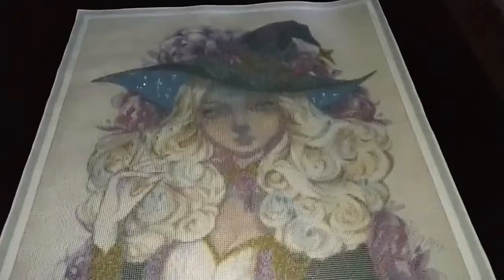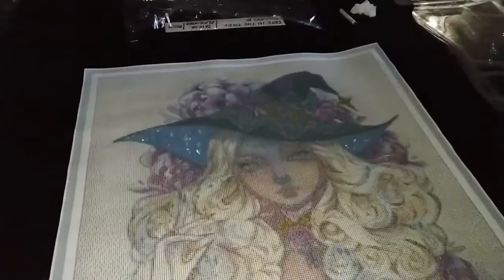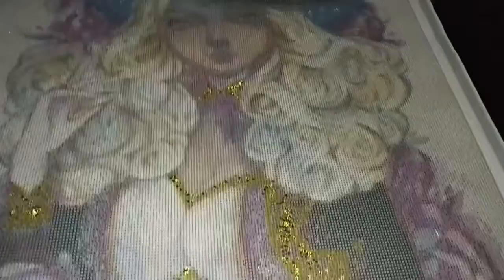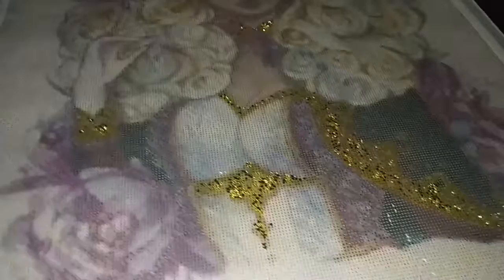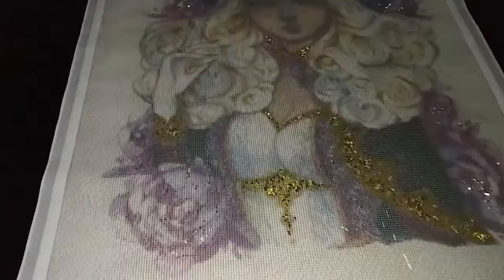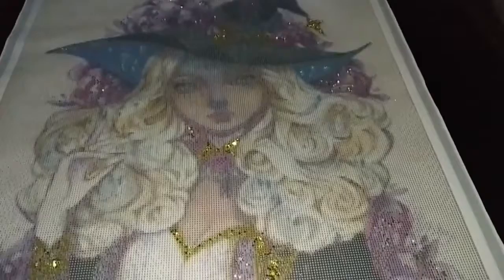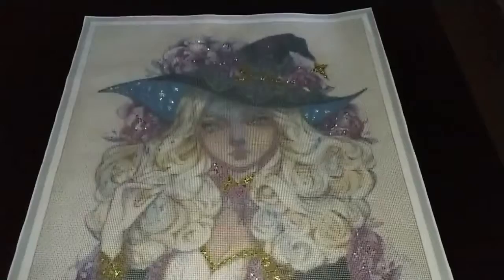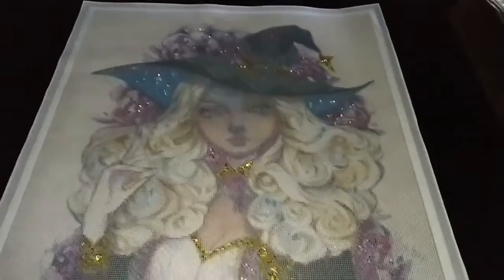Spellbind by Margaret Morales SPECIAL TREATMENT 60x79cm Rounds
Click here to order this diamond painting